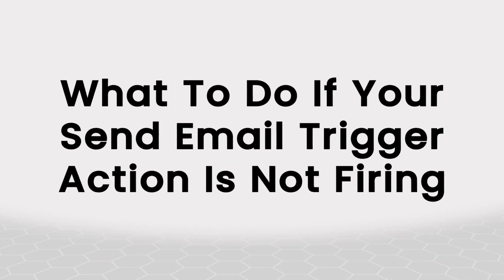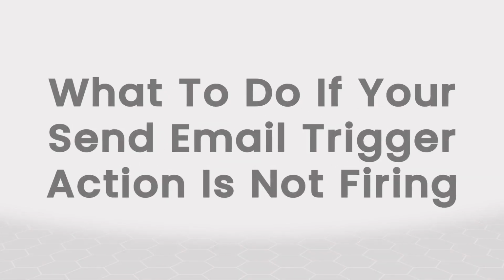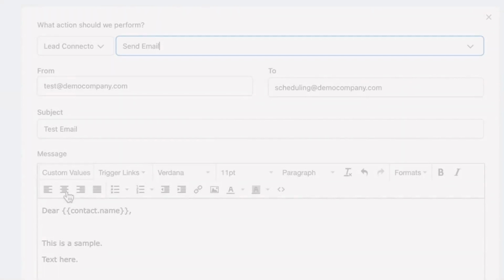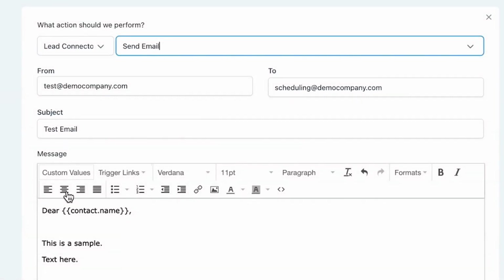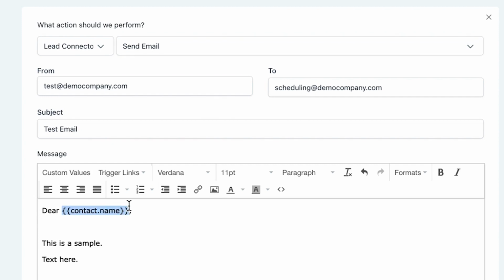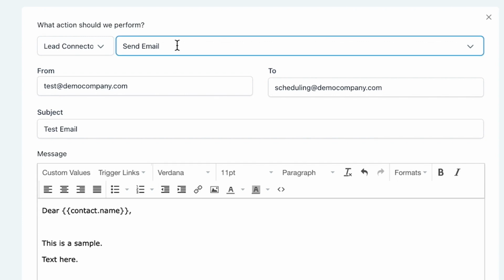What To Do If Your Send Email Trigger Action Is Not Firing in Media Shield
◼️ If your Send Email trigger action is not firing, check these four common errors to troubleshoot:

▪️ Ensure custom values are valid.
▪️ Check custom values to confirm they are correctly entered with {{ }} and no extras.